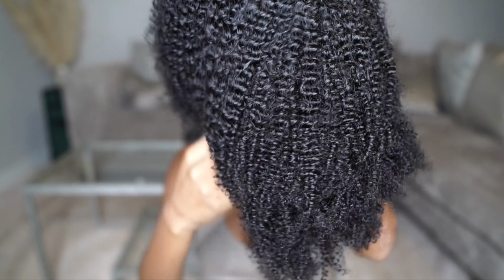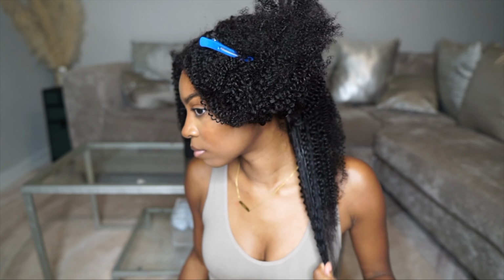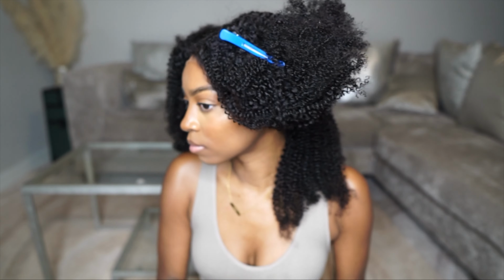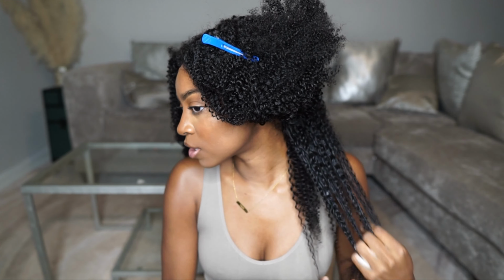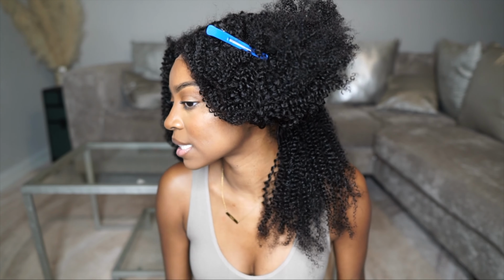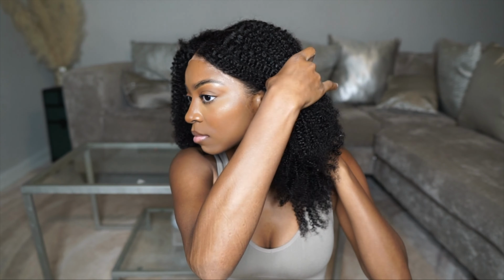Easy Wig Install! 5X5 LACE CLOSURE WIG KINKY CURLY HUMAN HAIR | Eayon Hair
Hair info:18 inch 250% density Kinky Curly wig